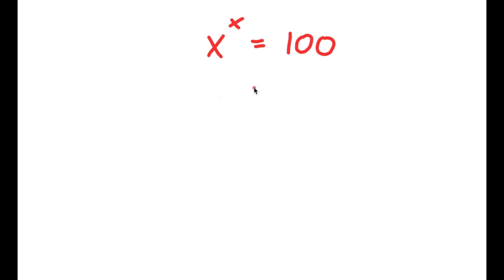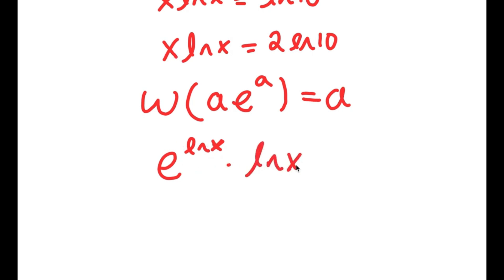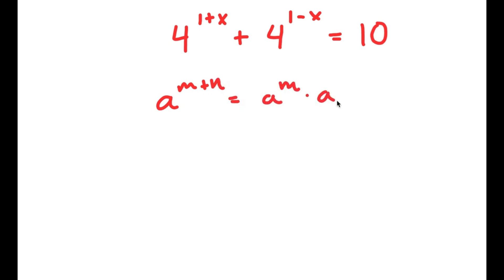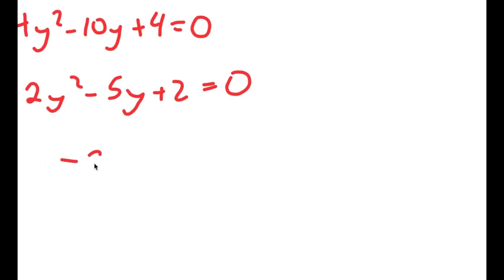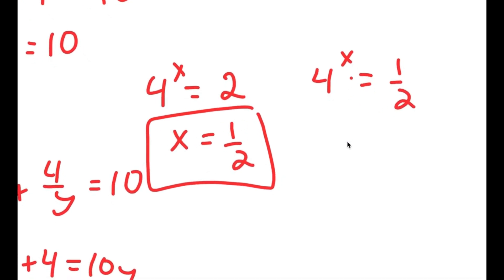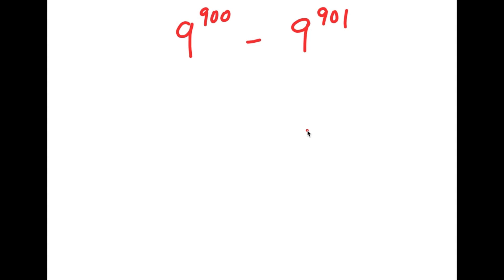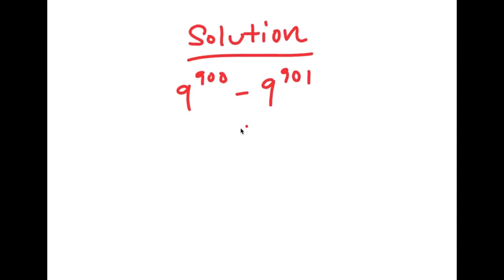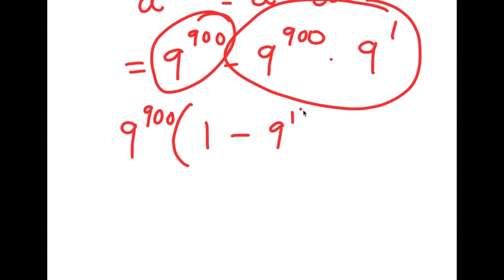Only Geniuses Can Solve This | A Challenging Exponential Equation